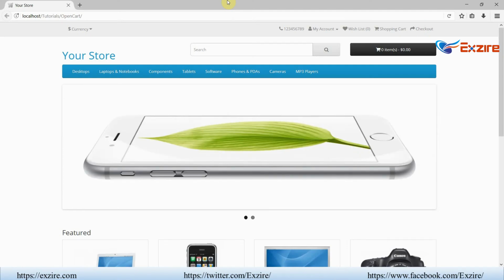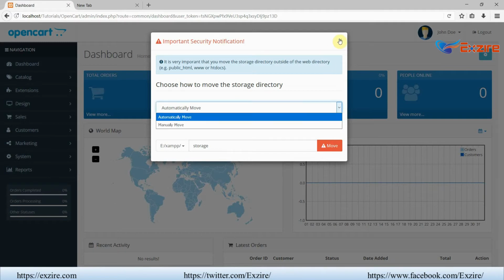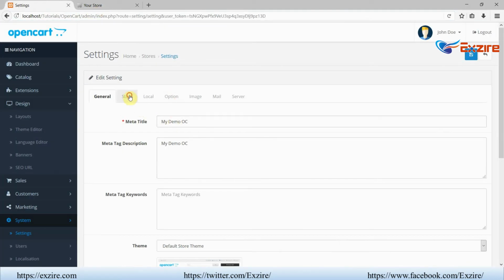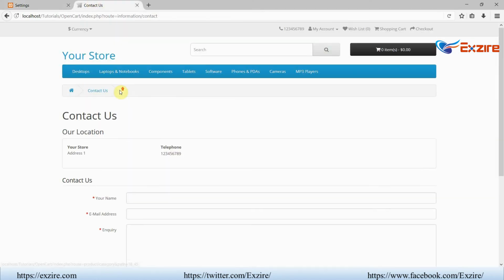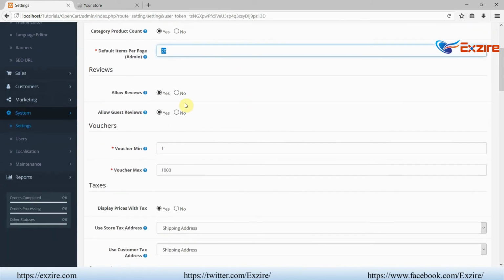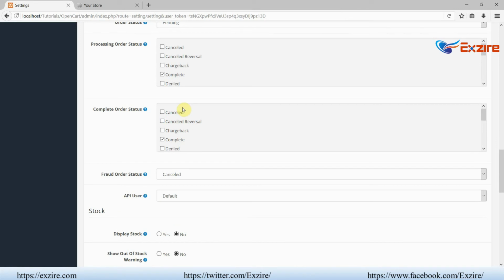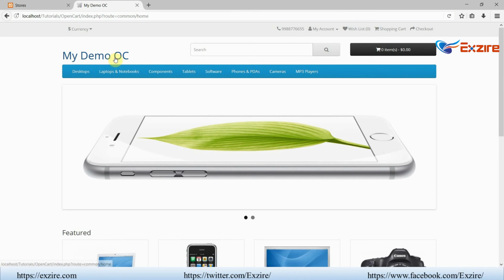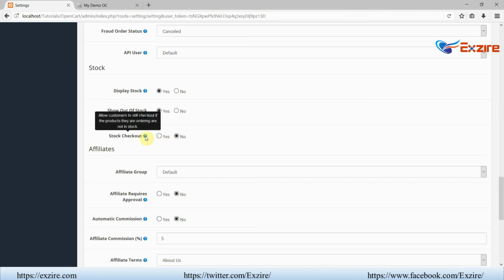Part 2 - How to Change Logo and Name of Your Store and Reviewing Basic Settings - Opencart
In this video we learn how to change store name in OpenCart 3.0.2.0. Also we review basic settings for store front.

AJ